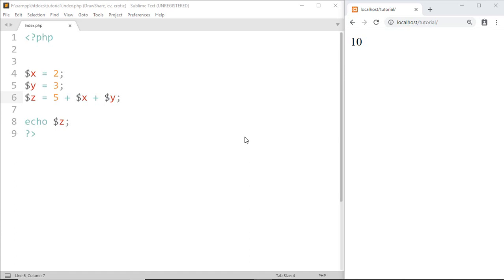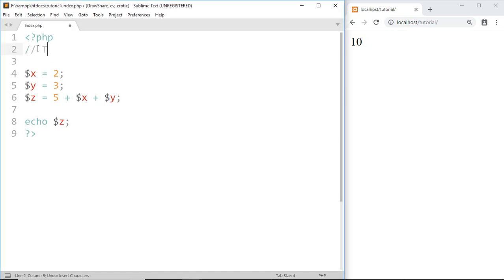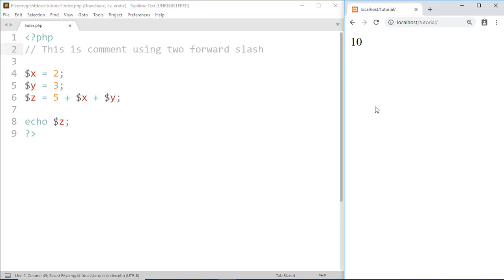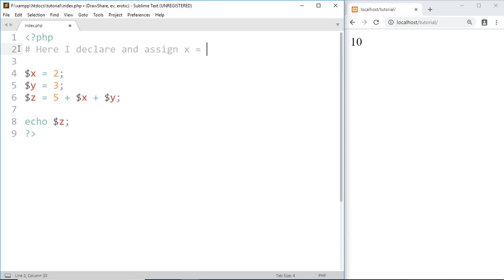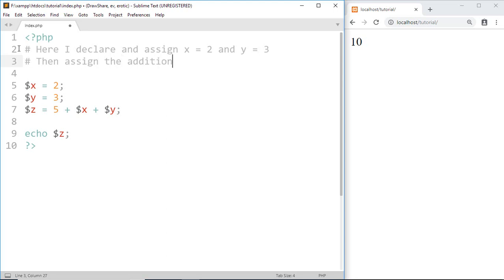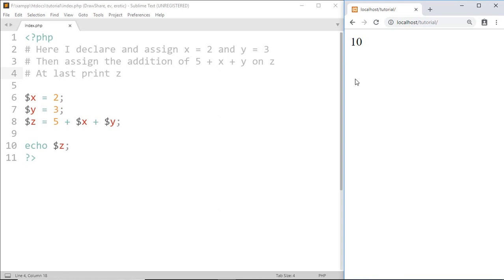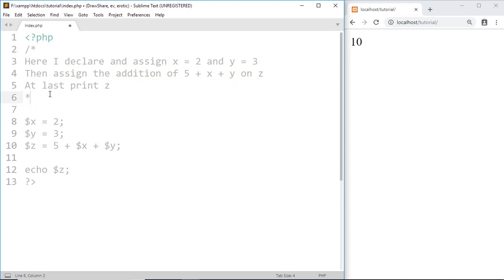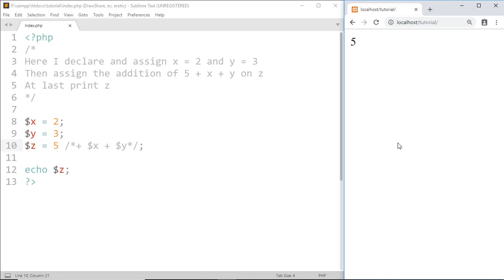Comments - #5 PHP Tutorial For Beginners With Examples